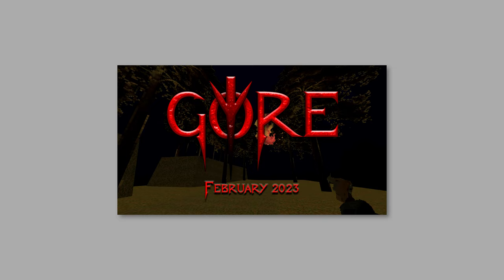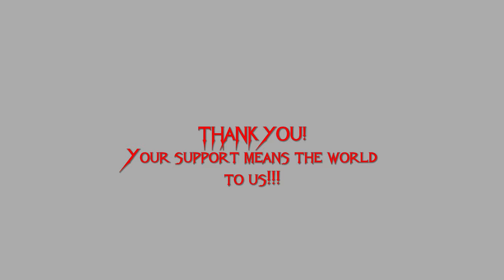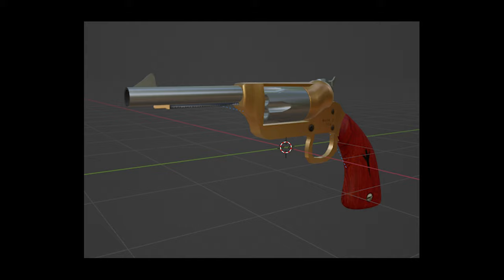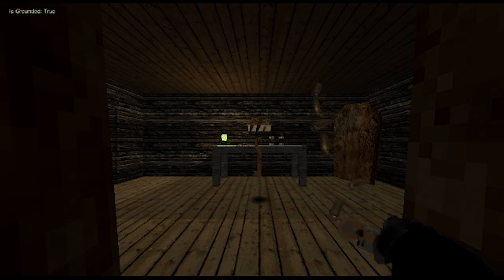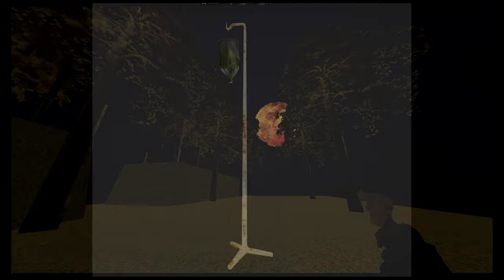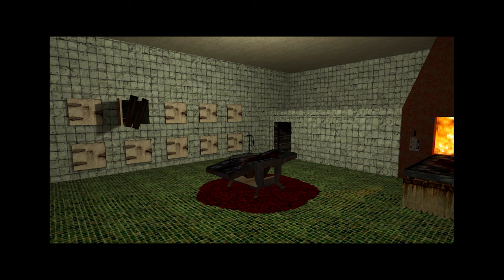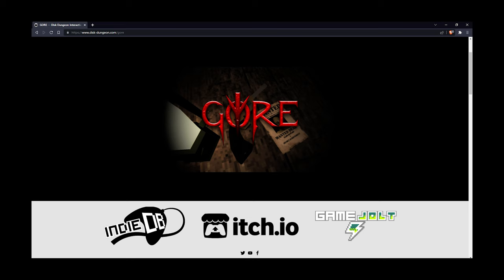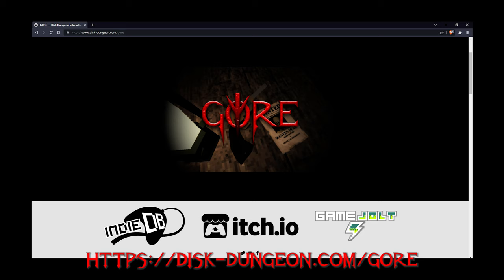GORE - Dev Log - HURTING PEOPLE! - February 2023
February 2023s monthly GORE update!

GORE is an upcoming old-school first person shooter. It is a collaborative project between Disk Dungeon Interactive (Kane Reeve) and Werewolfware (Caleb Ralph). It is being developed in our spare time using the Unity 3d game engine and is intended for release on both Windows and Linux. GORE has been a passion project for us for a few years now and we are finally feeling ready to show it off!